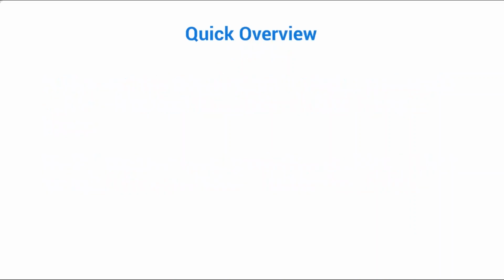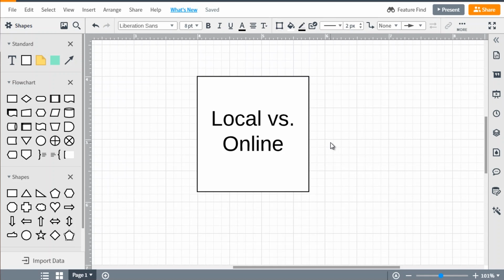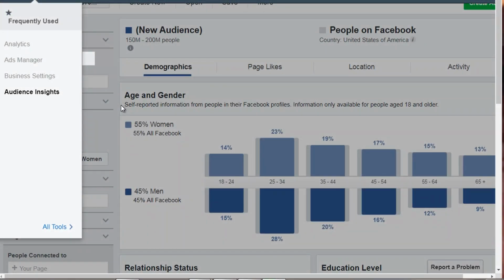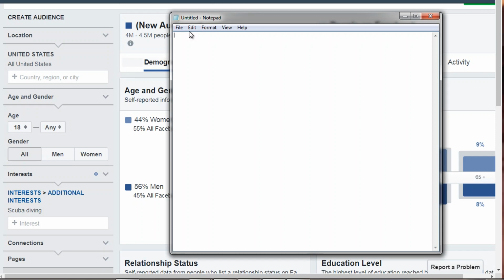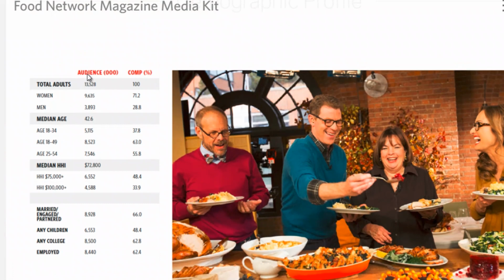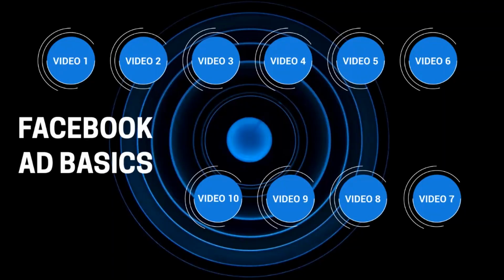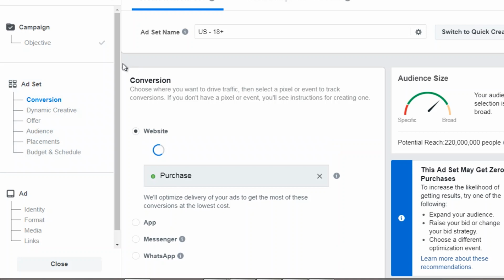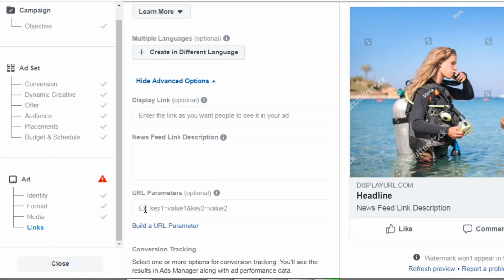HOW TO SET UP FB ADS COMPLETE COURSE